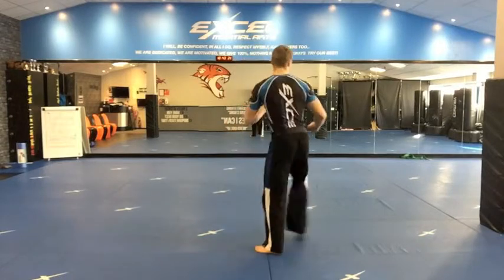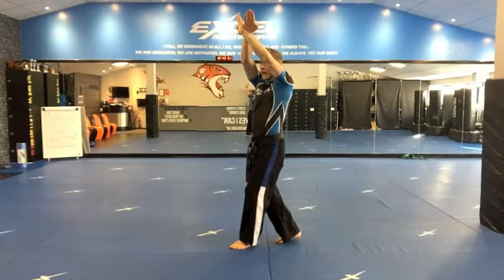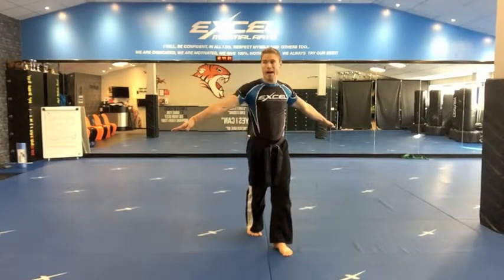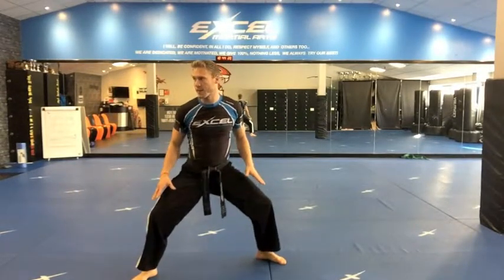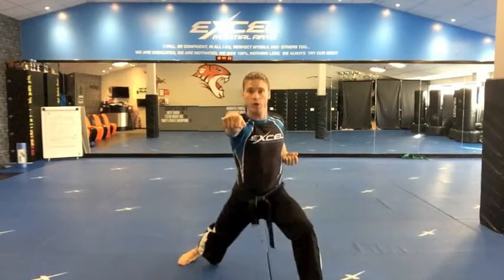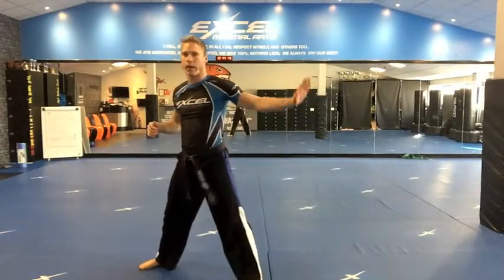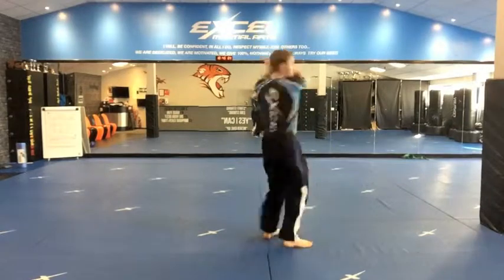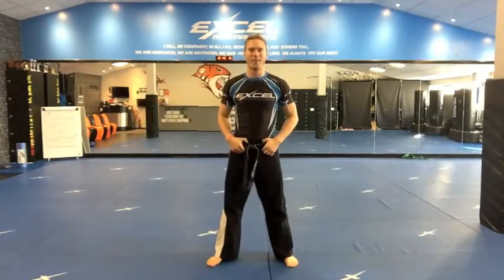ExcelTraining Kata5 Part2